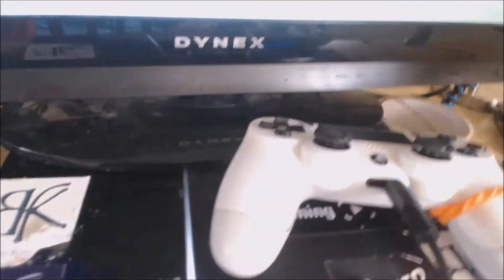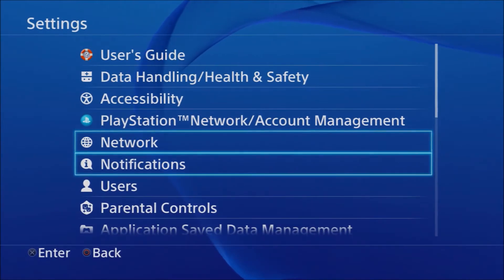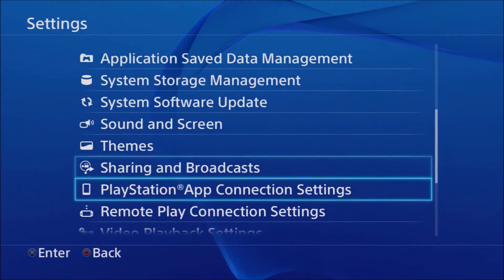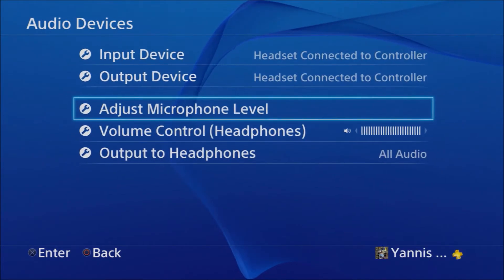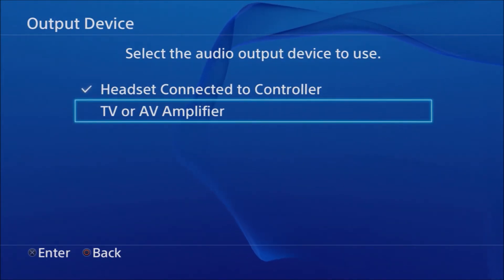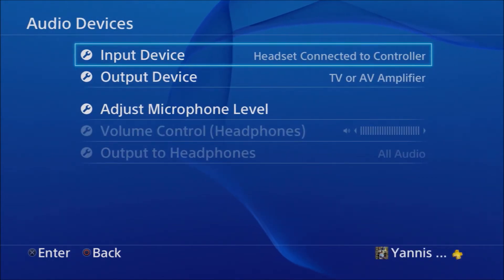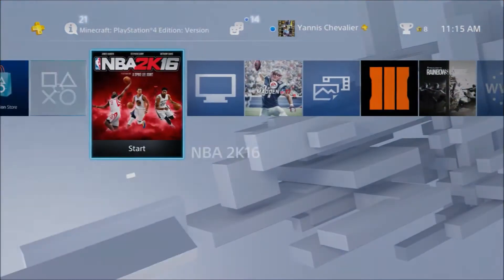HOW TO RECORD GAME AUDIO WHEN HEADSET IS ON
today i will show you how to record game audio with headset on